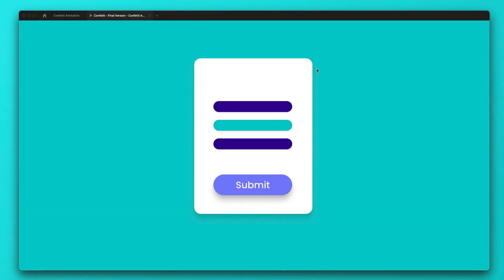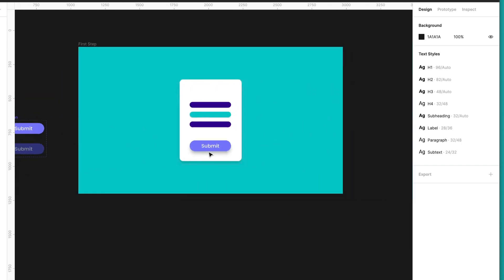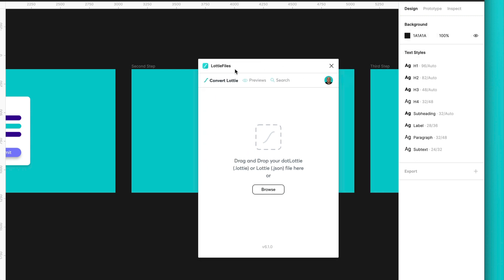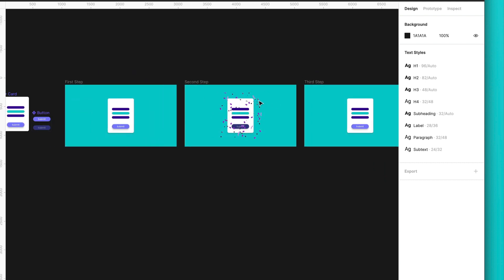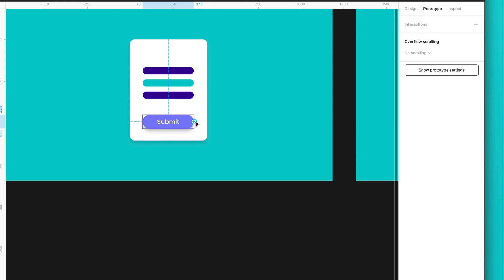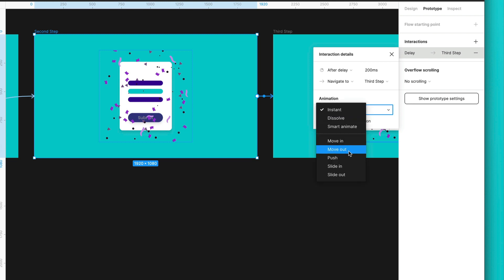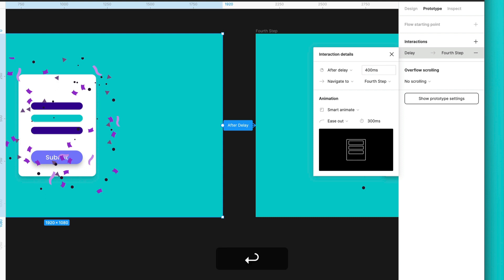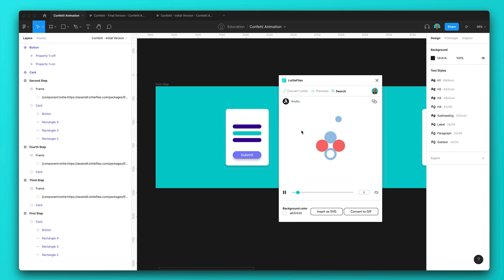How to add a single frame as an SVG from the LottieFiles library into UI on Figma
In this video, learn how to select a single frame from a Lottie animation from the LottieFiles Library and export it to Figma. Then, use this new SVG and place it as part of our UI and animate it in Figma using the prototype feature.

You may find the exercise file we used on this tutorial